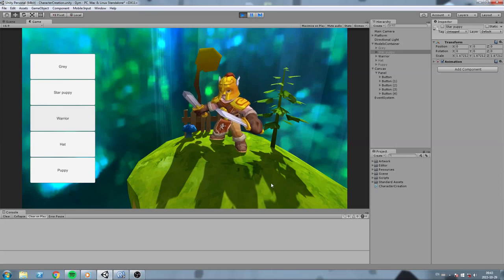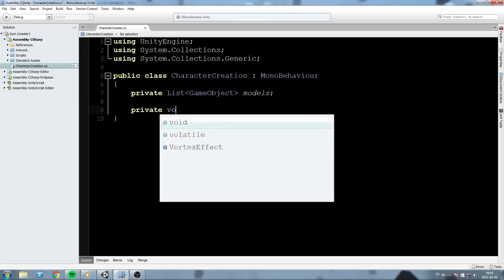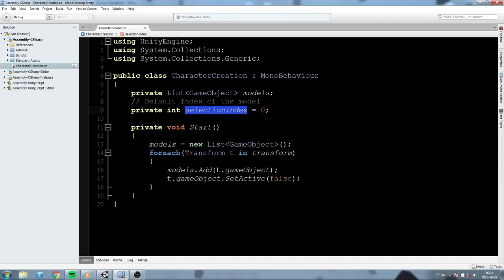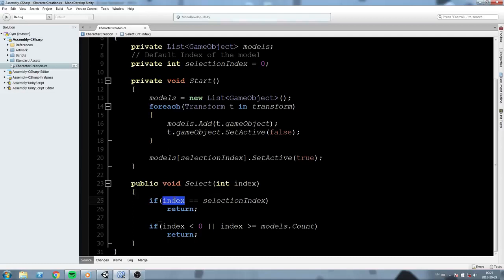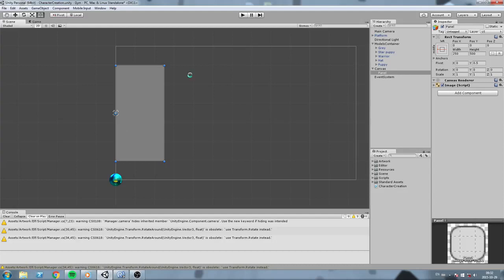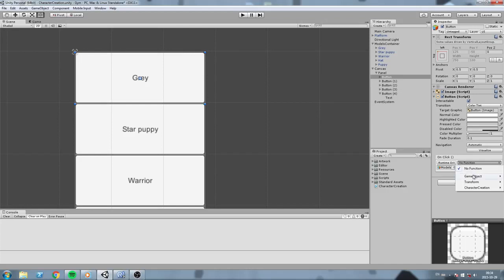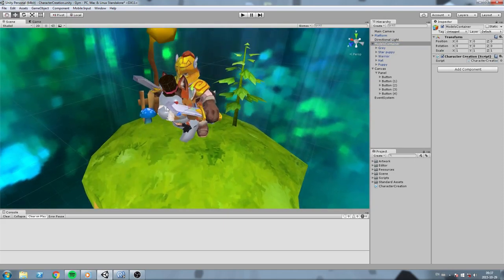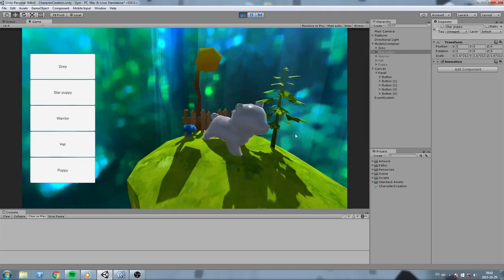Character Selection TutorialC# Unity 3d